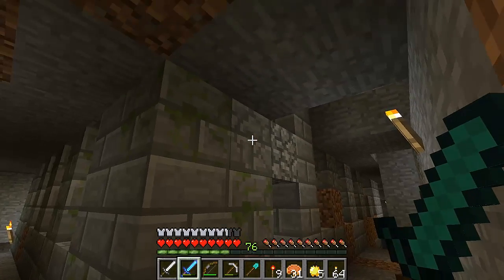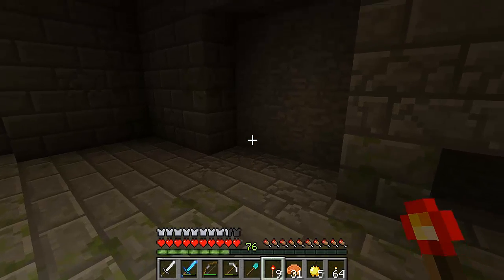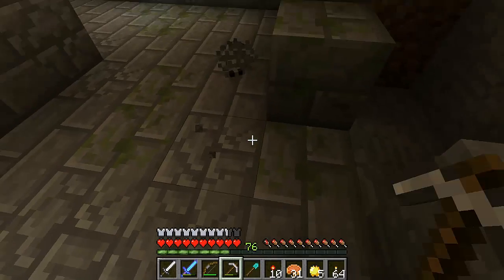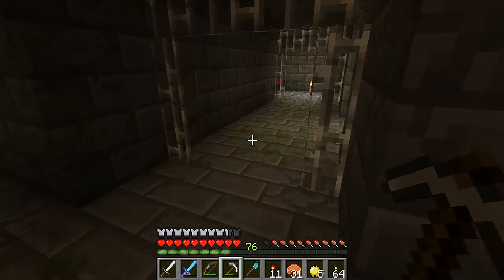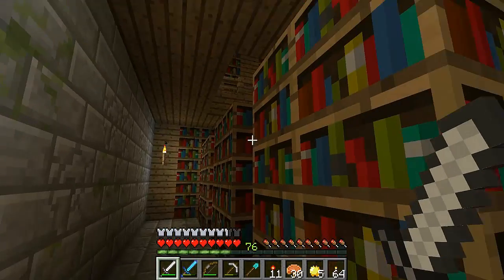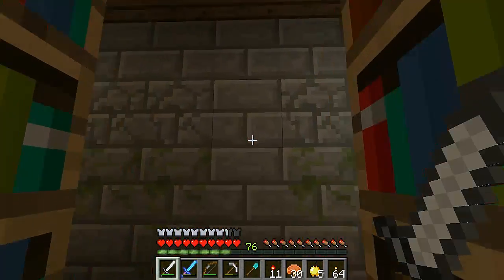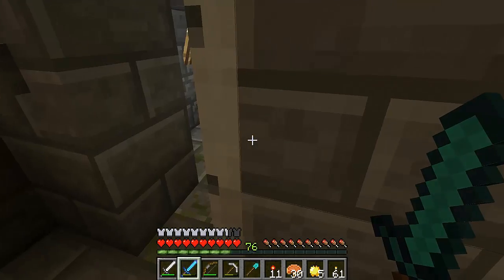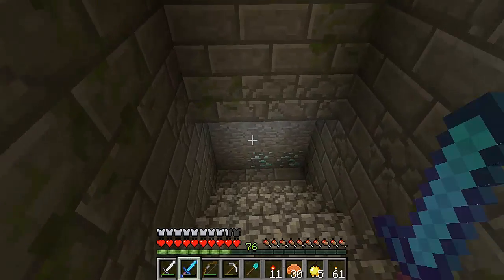LP Minecraft 51: Stronghold Tour & Dog Show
Before we head home, I give a tour of the Stronghold, and we play dress-up with the dogs.